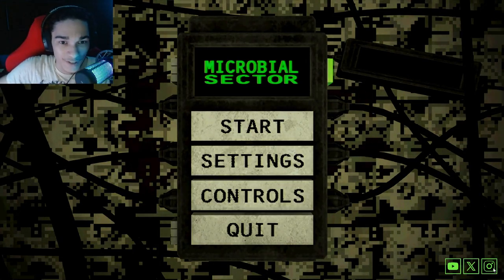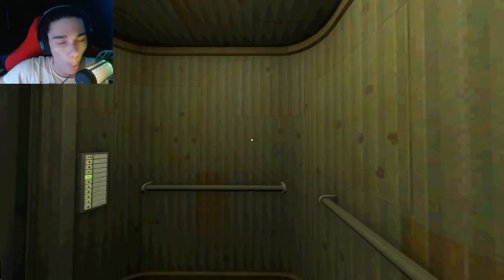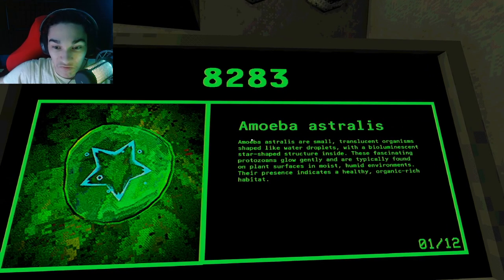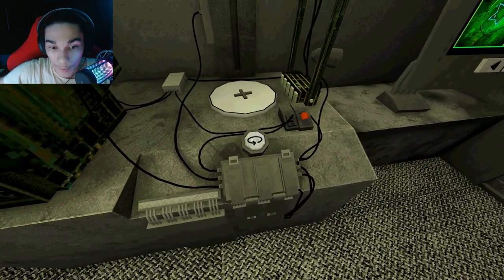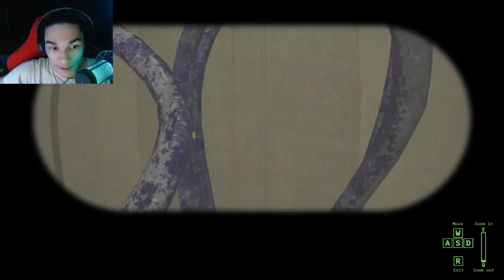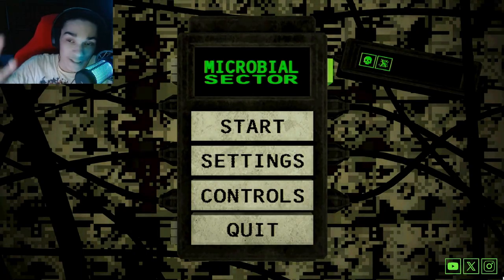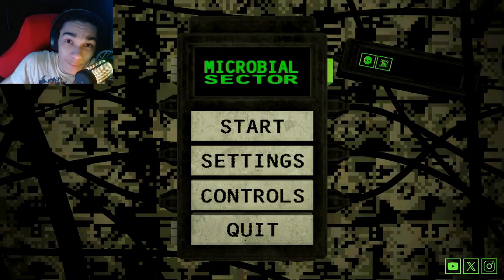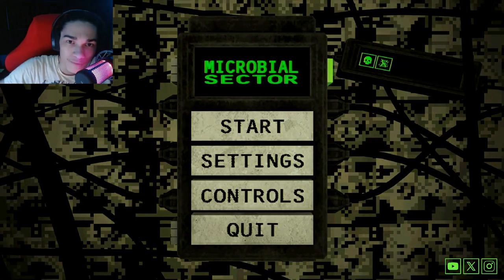SCARY ALIEN IN DISGUISED | Microbial Sector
Hello everybody, TheRepublicGamer here and in todays video i will be playing a horror game called Microbial Sector. I was selected in a new job as a Microbial Sector. I look thru each plants, metal, and other stuff to see what it contains. However one specific item i got was secretly an alien... Anyways enjoy the video...